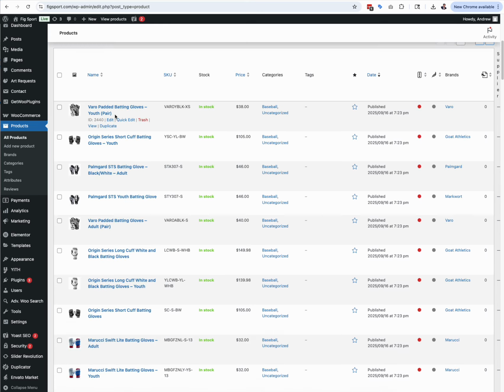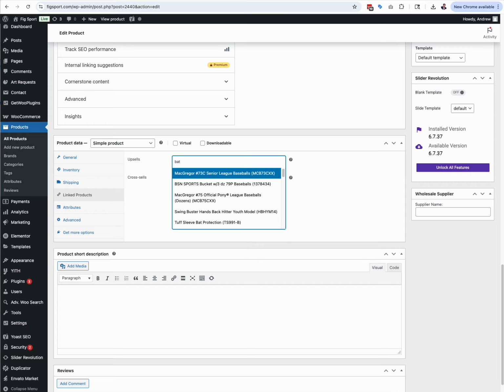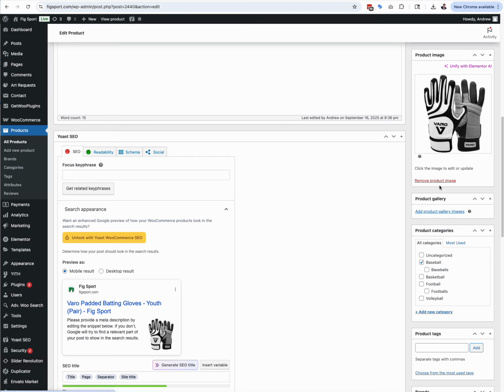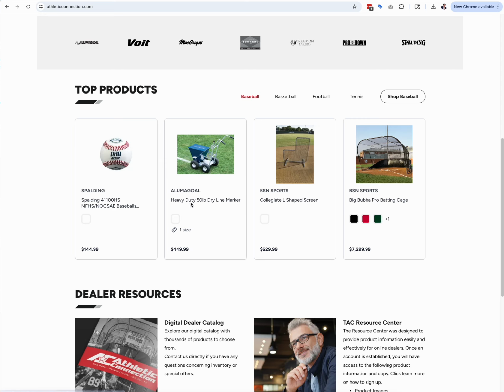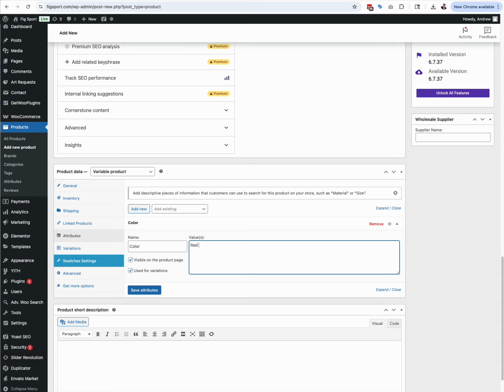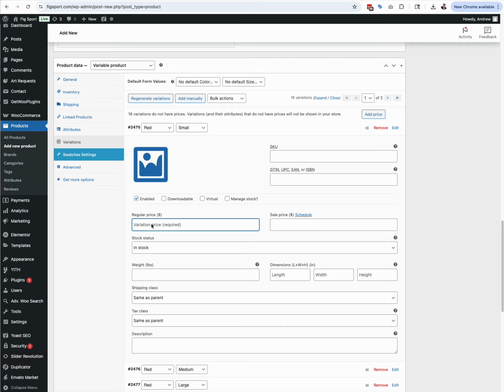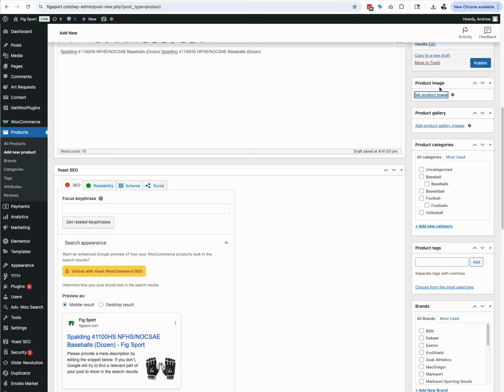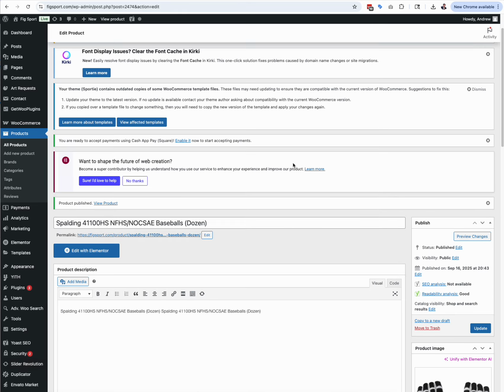How to add products to your WooCommerce Store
Video tutorial showing how to add products to a WooCommerce Website.